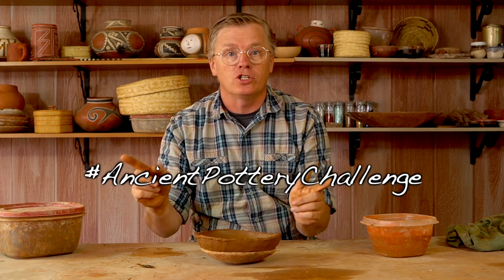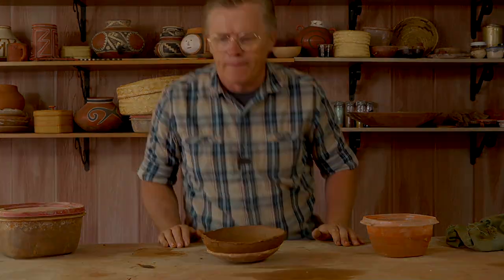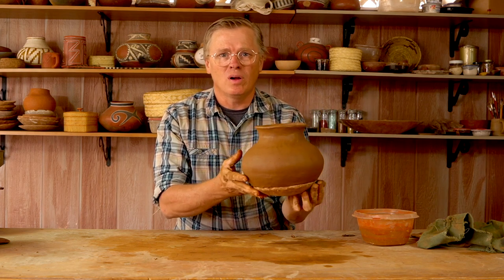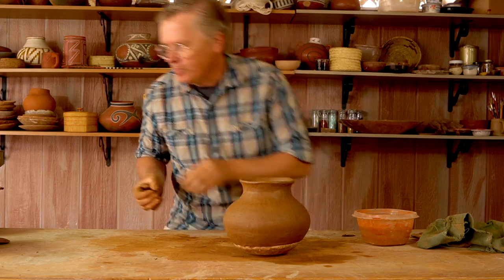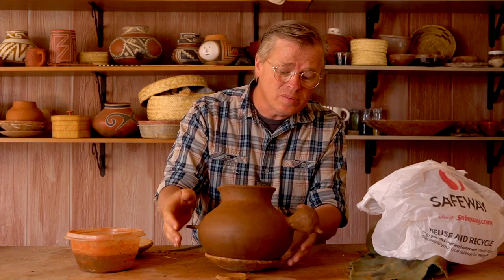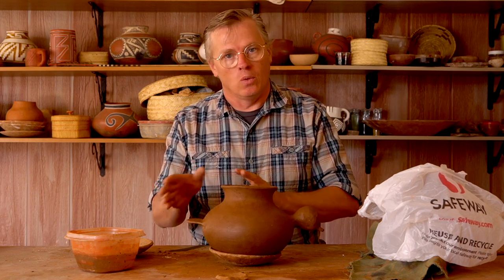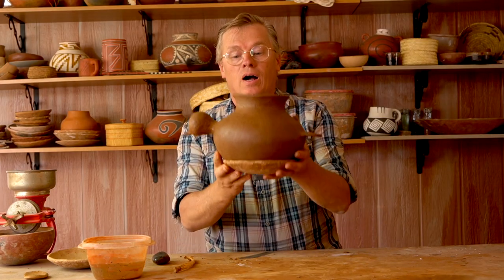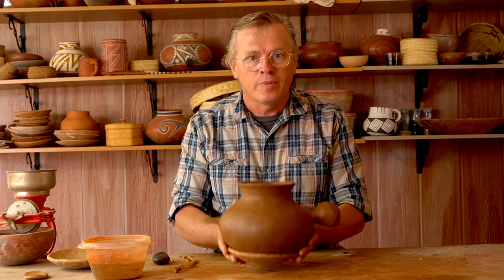Making a Duck Effigy Pot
The duck effigy pot has roots that go back to the ancient Southwest, it was especially popular in Salado times (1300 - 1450) along the Salt and Gila Rivers. In this video I attempt to authentically create a duck pot effigy by coiling with native clay. Try this form yourself and upload a photo to Instagram with the hashtag

📚 Improve your pottery skills
Check out my in-person pottery workshops and online masterclasses to improve your pottery making skills.